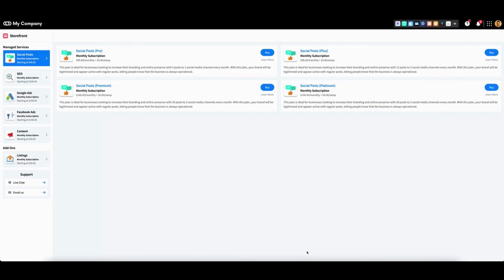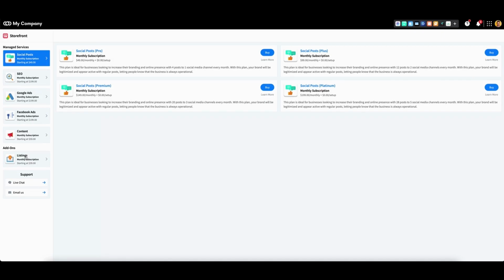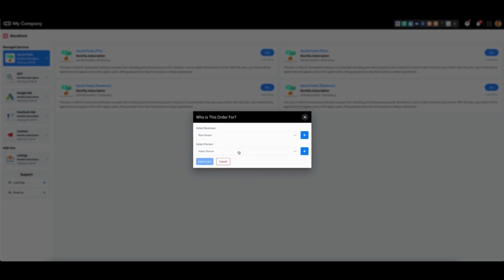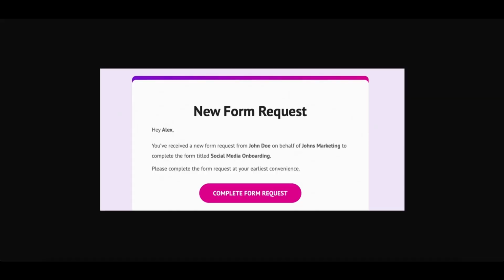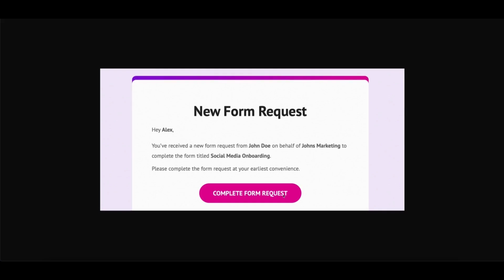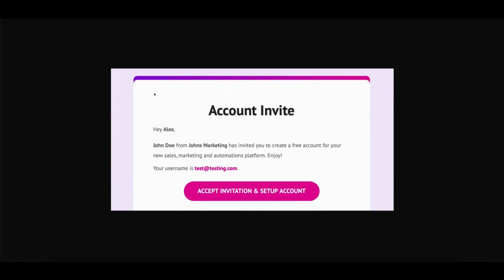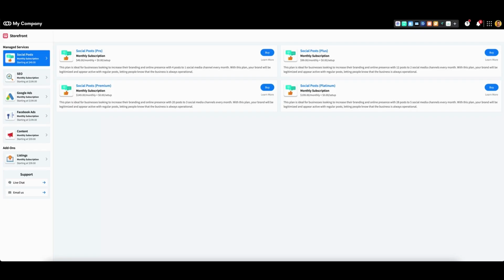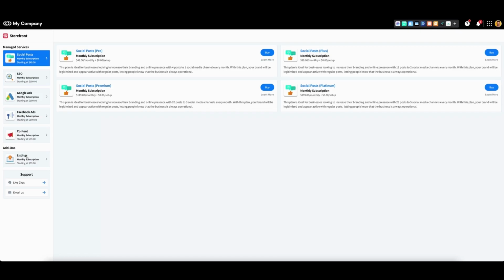What Happens After I Purchase Fulfillment Services With DashClicks?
After you complete a purchase within the DashClicks fulfillment store, you can expect the following events to occur.

Note - This applies to all fulfillment services EXCEPT the self-service Listings add-on. You can scroll further down in this article to learn more about that process.

What Happens After You Purchase a Service:

1. After finalizing payment, our system will automatically send two completely white-labeled notifications to your client directly. This is the contact you selected when first adding the service to your cart.

2.  The first notification will be in regard to their service onboarding. This message goes to the client's email. The client will click on Complete Form Request and follow the prompts to provide the necessary information for that fulfillment service to begin. The button will open a tab in their browser with the appropriate prompts for them to fill out.

Note - Once a form request is complete, you cannot go back to revise it. Please ensure that information is complete and accurate before finalizing.

3. The second notification will be a new DashClicks account invite. The white-labeled invitation will arrive in their email.

The client must click the button to accept the invitation and set up their free DashClicks account. Their account will utilize your personal business branding and will never feature any information about DashClicks at any time.

They will need to create the password for their account.

4. Within 24 hours of purchasing the fulfillment service for the client, you will receive your own email notification.

This will grant you immediate access to a dedicated Slack channel for your company. When you arrive, a Client Success Manager will be waiting to welcome you to your new service and will serve as your primary point of contact.

This Slack channel is where we will carry out all communications regarding the fulfillment service for your client. Be advised: notifications are only sent out to you, the agency owner. Clients are not allowed inside of the Slack channel at any time.

Note - Slack invites are sent out during business hours. If you purchase a fulfillment service on the weekend, our team will ensure your invite is sent as soon as possible during the next business day.

The business hours for the DashClicks fulfillment team are:

Monday - Friday
9 AM - 5:30 PM EST

What Happens After Purchasing Listings:

Because Listings is a self-service subscription, the process following the purchase changes slightly.

The primary differences are:

1. Your client will not receive an onboarding email notification. We do not require any onboarding information as our team will not be fulfilling any service for you or your client.

2. You will not receive a Slack invitation to your personal account email

However, we will still send a new account invitation to your client's email that you have on file.

Upon processing your payment, our system will automatically send a completely white-labeled account invitation to the client.

After you purchase the Listings subscription and the client creates their free account, you can then begin using this new add-on feature via the Analytics app.

What Happens If I Purchase Multiple Subscriptions for Multiple Clients?

In the event that you purchase multiple fulfillment services simultaneously for multiple clients, the process will carry out exactly as described above for a single client.

After your payment is finalized, you can expect the following to occur:

1. Each client will receive both a white-labeled onboarding document AND a white-labeled account invitation

2. You will receive multiple Slack invitations for each new client that you purchase a fulfillment service for. Each client will receive their own private channel for communications

There is an additional scenario that can occur if you purchase multiple fulfillment services for one client. In this example, you might purchase SEO, Facebook Ads, and Content all at once for one account.

In this scenario, the client will receive:

1. One onboarding/form request email for EACH fulfillment service (each service requires information to begin fulfillment)

2. One account creation invitation

3. Meanwhile, you will receive one Slack invitation as all services will be fulfilled for this one client. Your Client Success Manager will be able to communicate with you regarding all of your fulfillment services in this dedicated private channel.